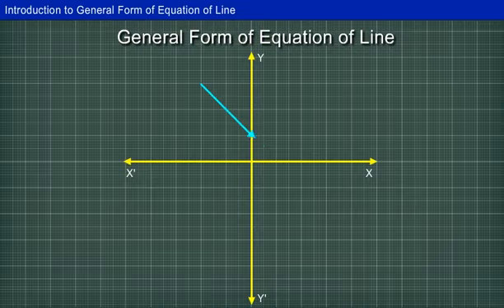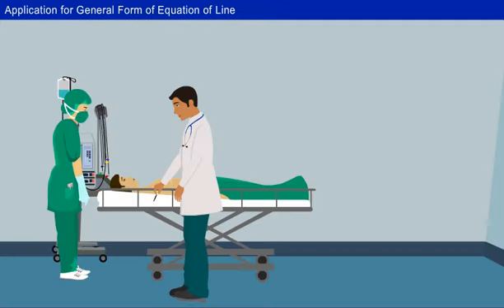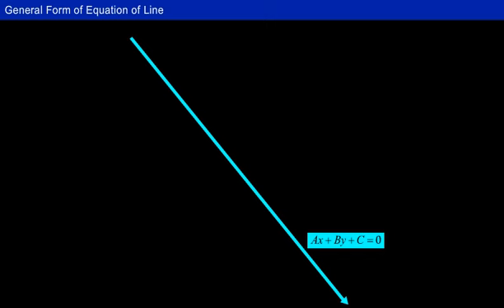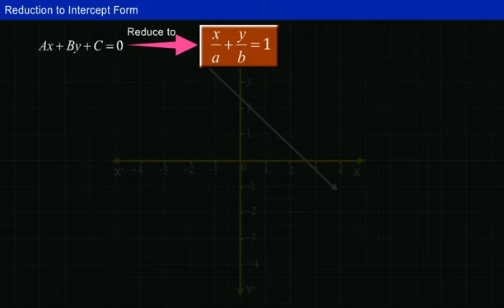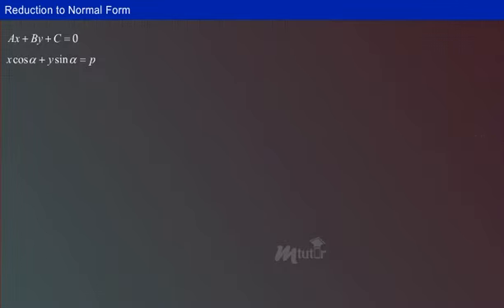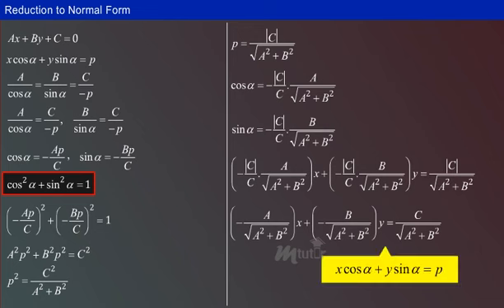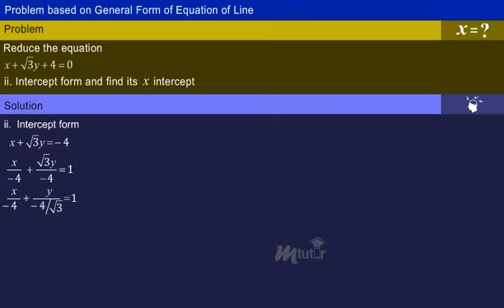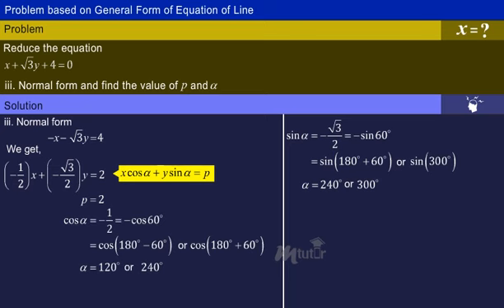Normal and General Form of Equation of Line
Learn about the mathematical concept of the "Normal and General Form of Equation of Line" in this educational video. Acquire the principles, and you'll have the ability to express lines in a variety of ways with ease.